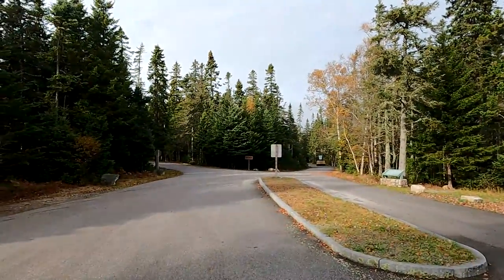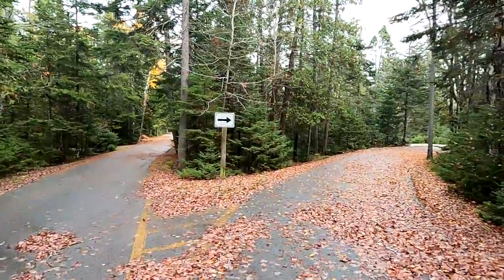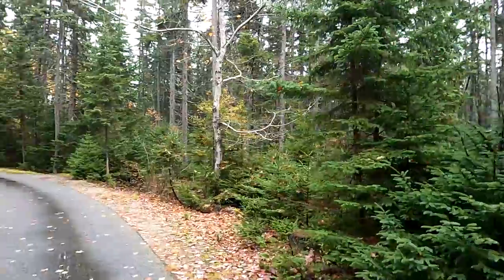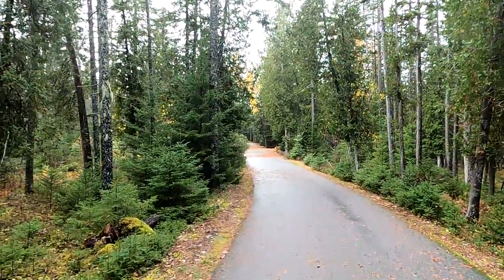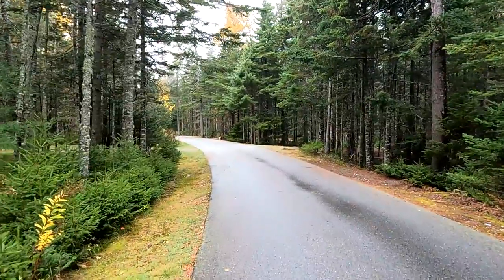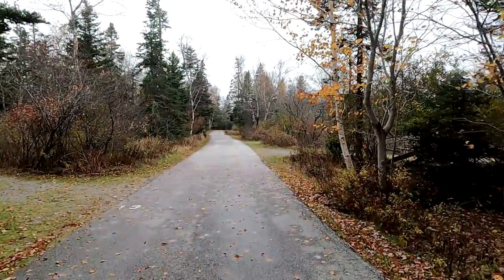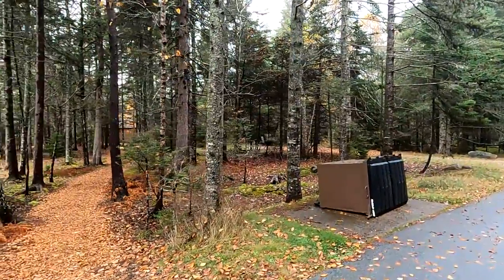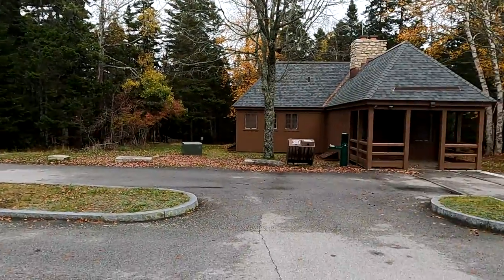Walking in Acadia National Park's Seawall Campground - Oct. 22, 2022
Today I walked in the Seawall campground for the first time since last May.  The campground is a very popular off season pass time for local people.